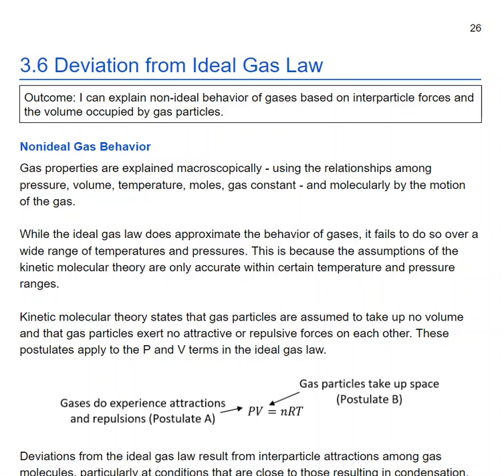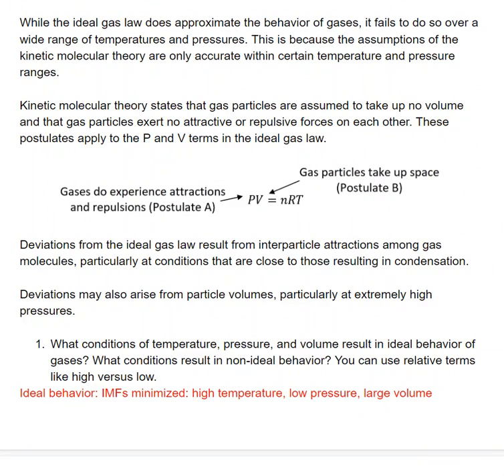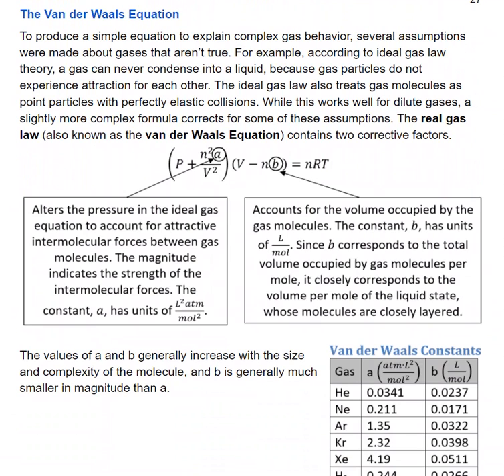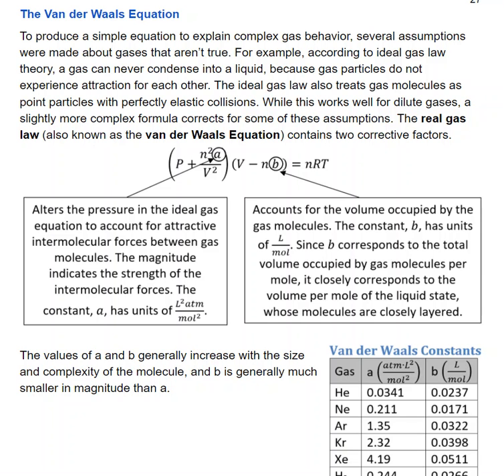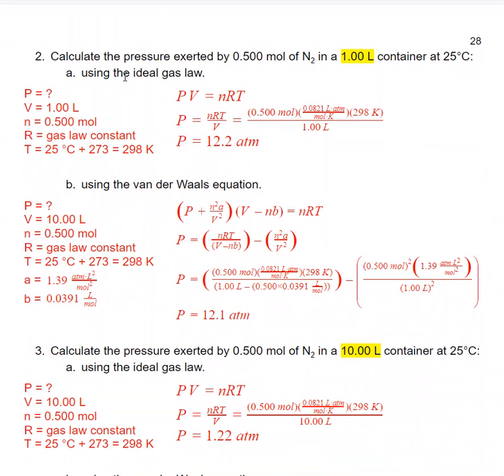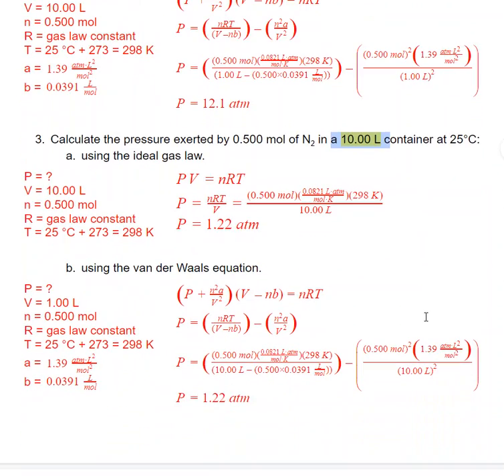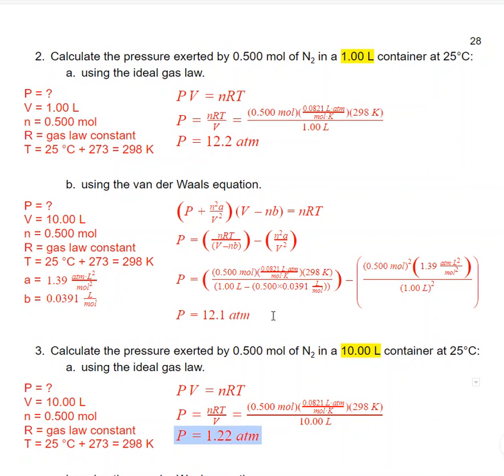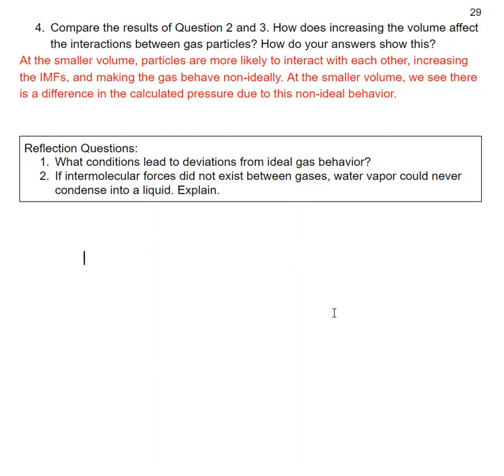3.6 Deviation from Ideal Gas Law